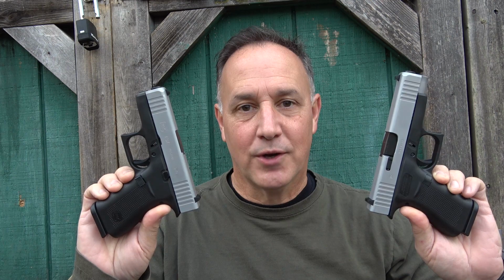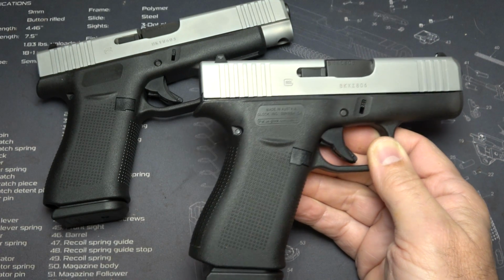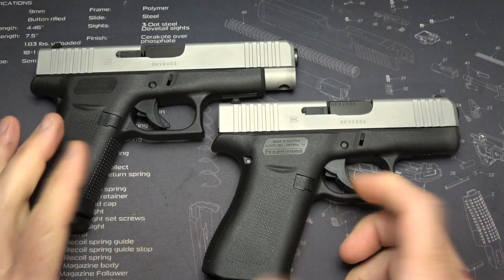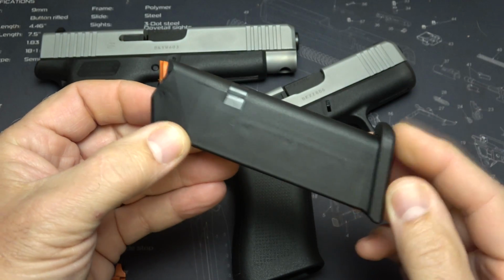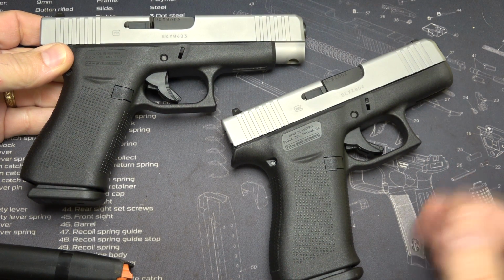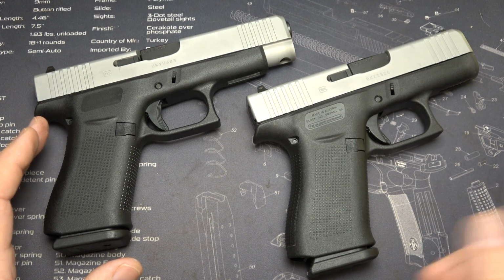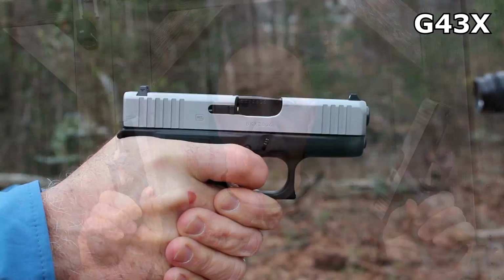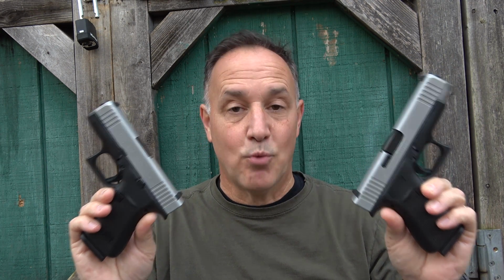New Glock G43X & G48 First Look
Glock just introduced their G43X and G48 Single Stack 10+1 Magazine CCW Options. Slim, trim and excellent for everyday Carry.

Maglula Loader